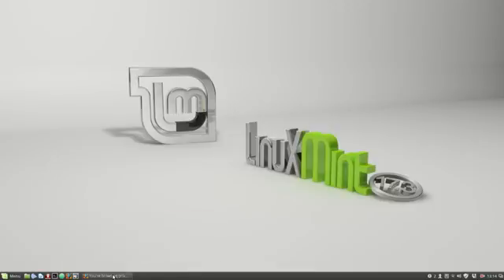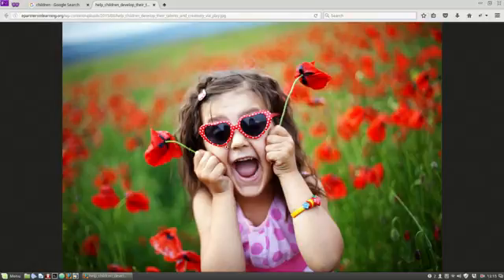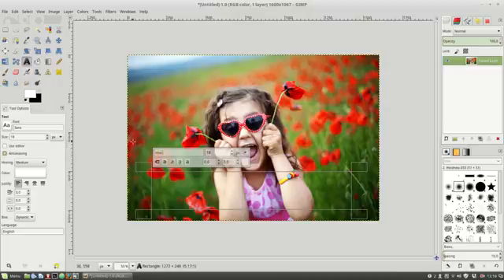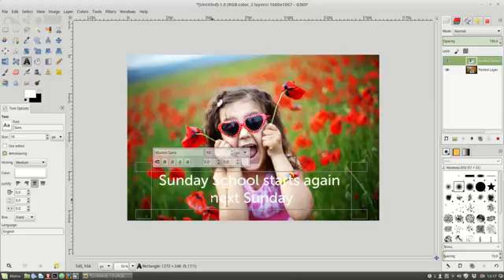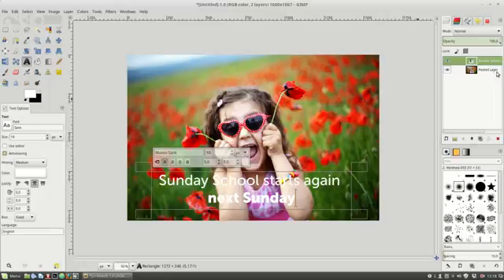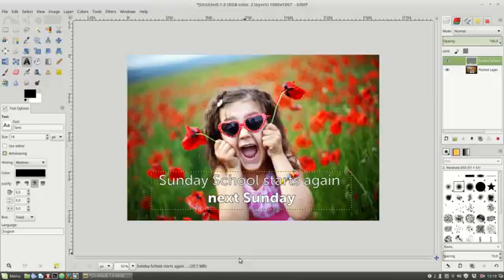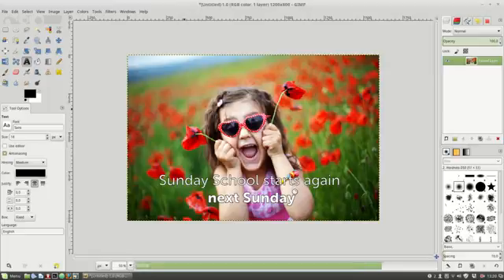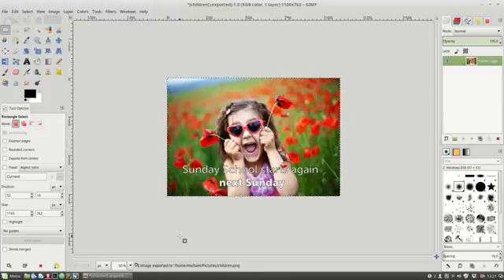Creating advert slides using GIMP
A demonstration of how to use the GIMP to add text to an image, outline the text and crop the image as necessary.